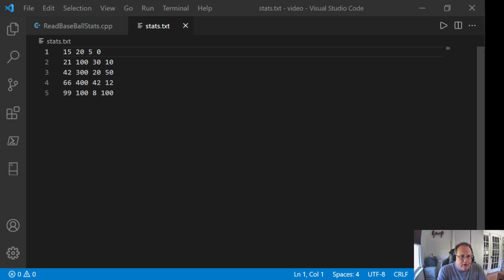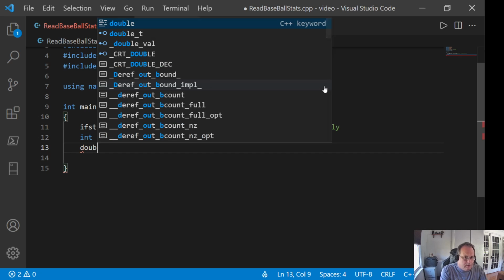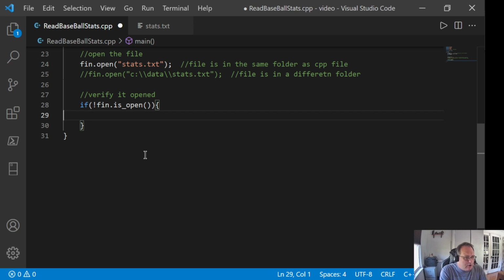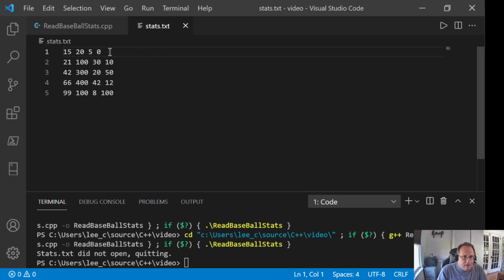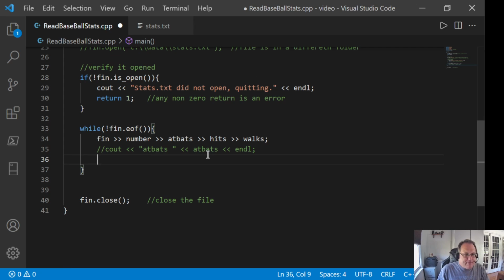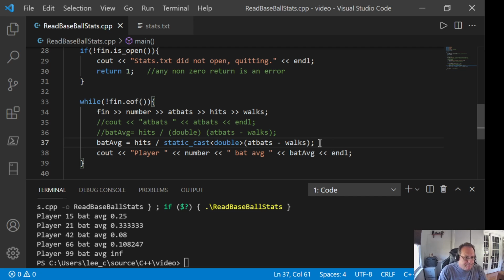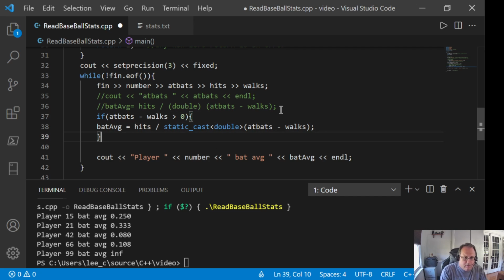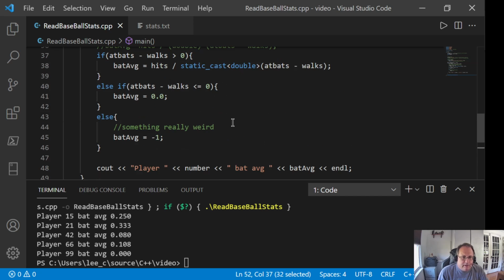Read from a file and do batting average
This video will use C++ to read a simple text file into a series of variables. It will then calculate the batting average of the players in the file. The program also checks for a division by zero error.

The basics of reading a file are
        check the file opened - if not then stop the program
        read the file
        do something with the contents
        close the file